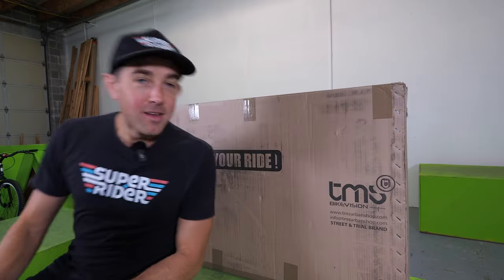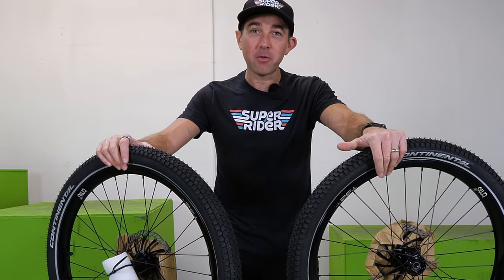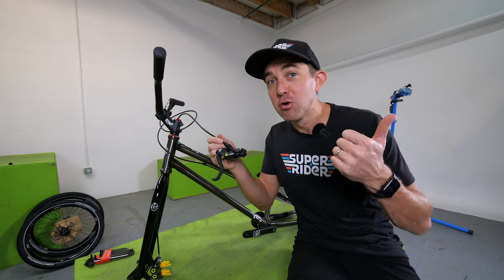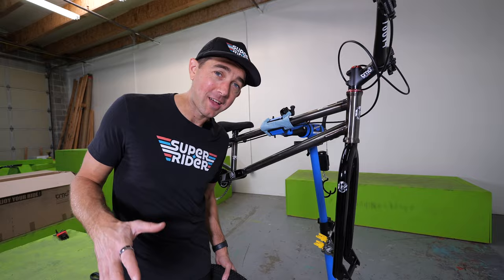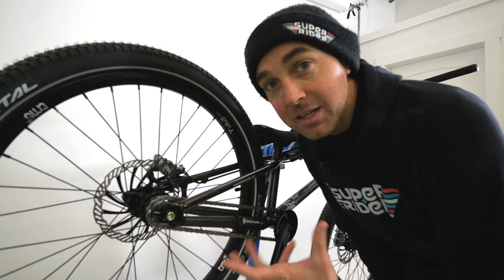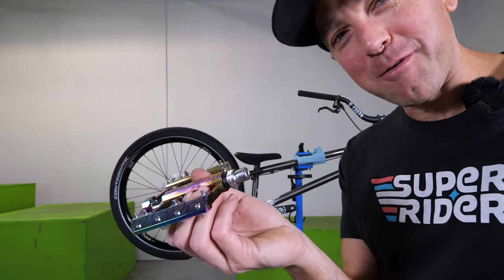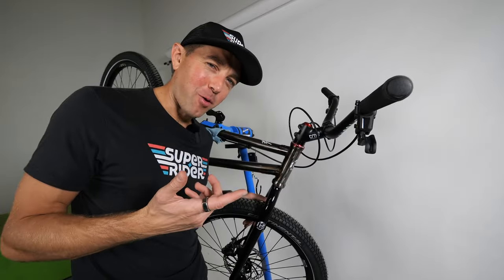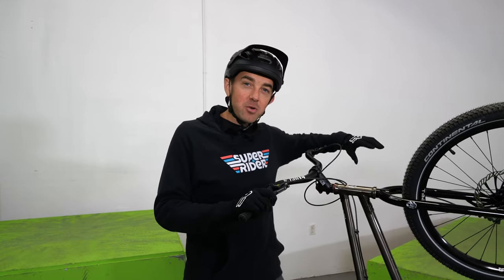My FIRST Steel Bike! TMS Silex - 24" Street Trials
I got my hands on a @ThibautTMS Silex V4 24" Street Trials bike - the first of three bikes in our upcoming Steel Bike Showdown! I've been anxiously awaiting this bike, as it's one of the few bike brands that I haven't ridden yet. The TMS Silex did not disappoint - the frame was so clean, the TMS components were dialed, and the geometry was spot on for street riding.

I had time for a quick spin on the bike, but I'll be taking it out very soon for a proper "first ride" as part of the Steel Bike Showdown series. The one thing that definitely stands out after that quick ride is how focused the geometry is around the "street" side of street trials - I'll have to find a bunch of bunnyhop and manual lines...and maybe even a skatepark to truly put this bike to the test.

A big thank you to Trials Superstore for supplying this bike to test (and the other bikes in the Steel Bike Showdown). If you want to check out this particular bike, here's a link - we'll be sending it back to them after this test wraps up